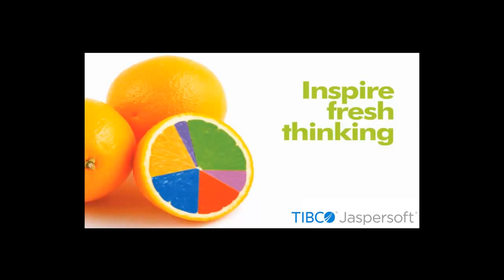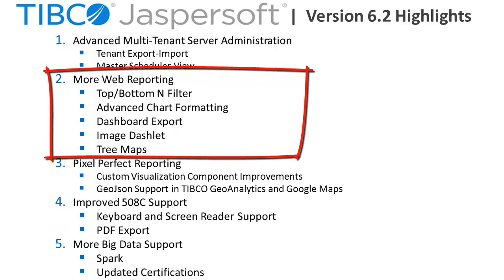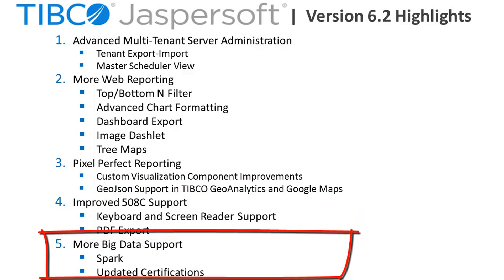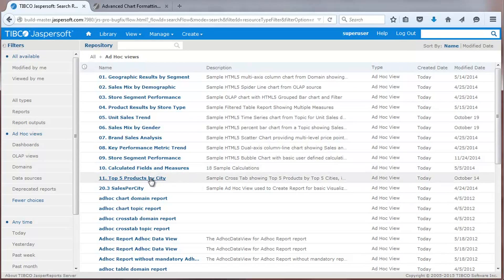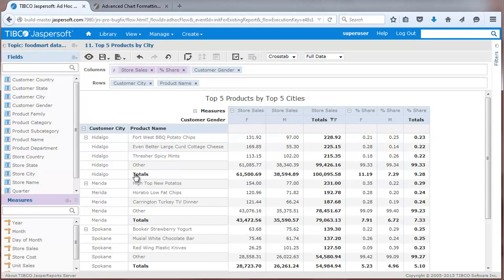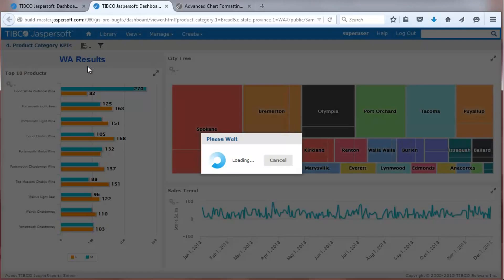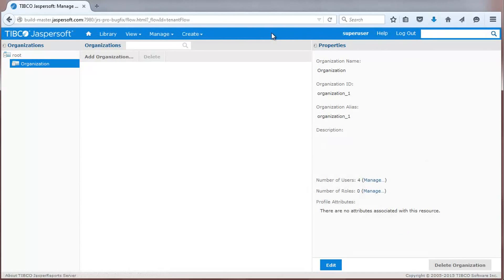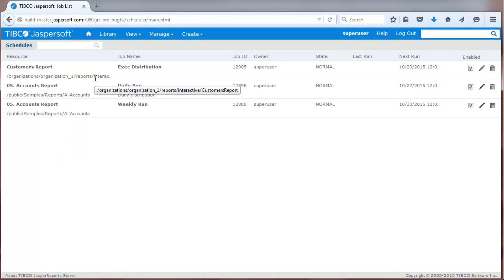What's New in Jaspersoft 6.2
This video provides an overview and demonstration of new and improved features in Jaspersoft Version 6.2, please watch the "What's New in Jaspersoft 6.2" playlist for more details.